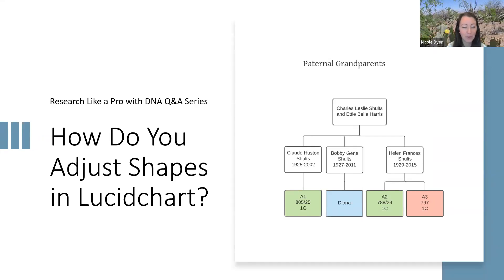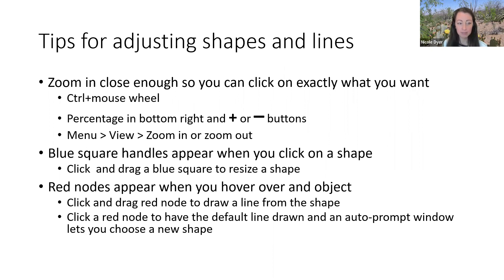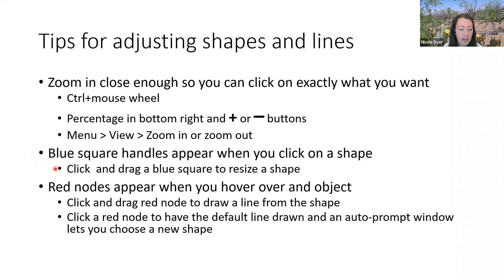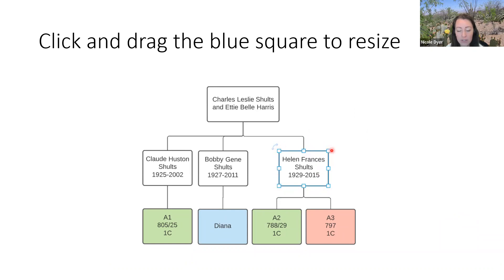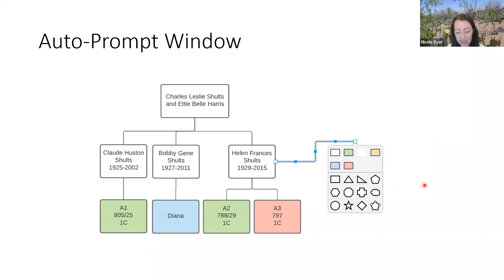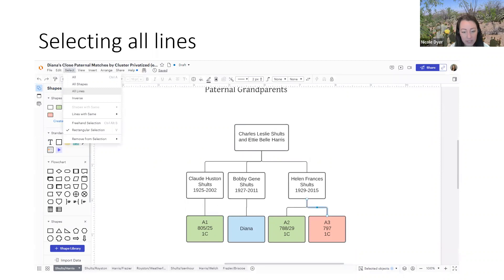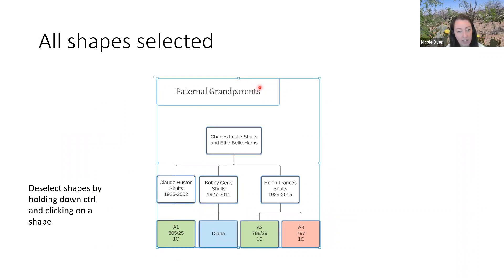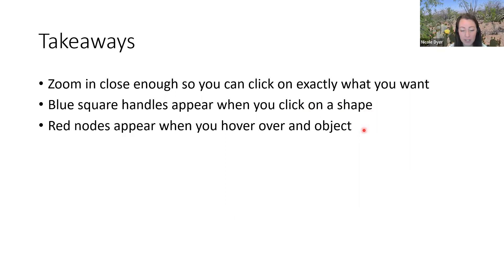How do you adjust shapes in Lucidchart?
Nicole Dyer shares tips for adjusting shapes and lines in Lucidchart. A Research Like a Pro study group member asked how to adjust boxes and delete extraneous lines in her descendancy diagram of DNA matches made in Lucidchart. Being able to zoom in and out, select lines and boxes, use the blue handles to resize and the red nodes to draw lines can make drawing descendancy diagrams much easier. Also learn how to select all lines, select all shapes, change lines to dotted lines, and remove the outline from boxes. Descendancy diagrams are a key part of incorporating DNA evidence into genealogical research. Whether you're using Lucidchart, Diagrams.net, Scapple, Google Draw, or SmartArt within Powerpoint and Word, it's helpful to be able to visualize your DNA matches' descent from the common ancestral couple.
In the Research Like a Pro with DNA Q&A series, study group and eCourse members ask questions, and we answer. To view more questions and answers in this series, go
To learn more about the Research Like a Pro with DNA online, independent study course, go